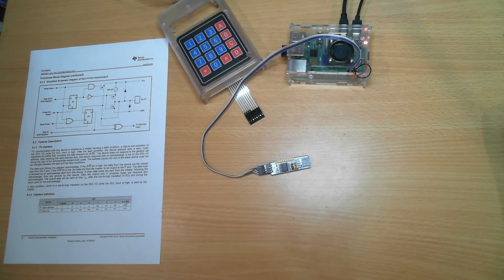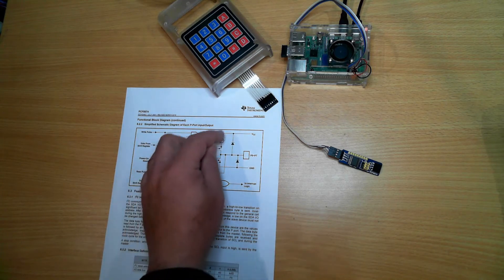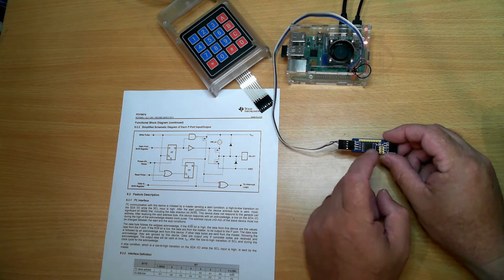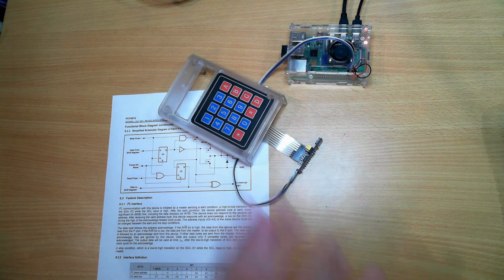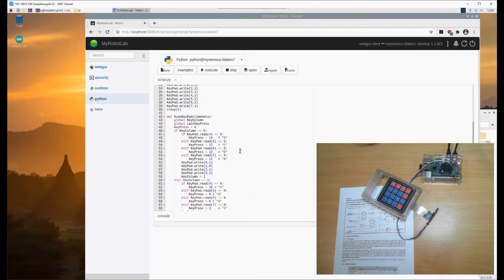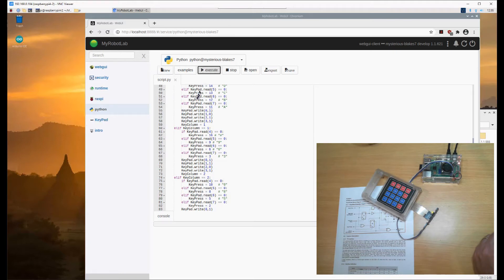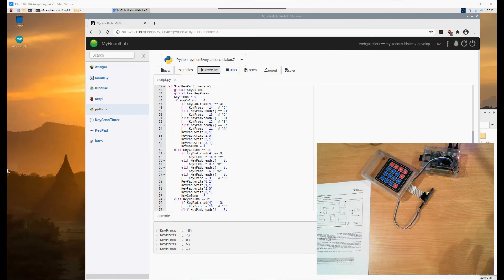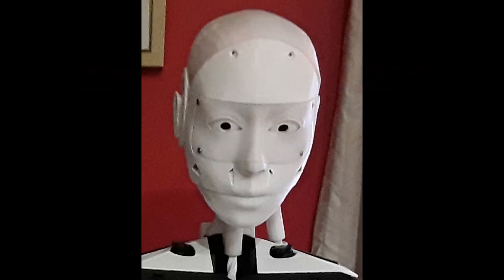The PCF8574 I2C 8 channel IO expander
This device is found on a number of breakout boards, some like the one in the video are simple, others with additional component to support the 16 x 2 and 20 x 4 LCD displays.
They are very simple to use and you can have up to eight of them in a single I2C bus.
They can be used with the Arduino's or the Raspberry Pi.

In this video I use one with a 16 button membrane key pad.